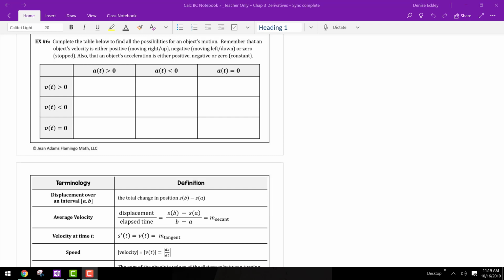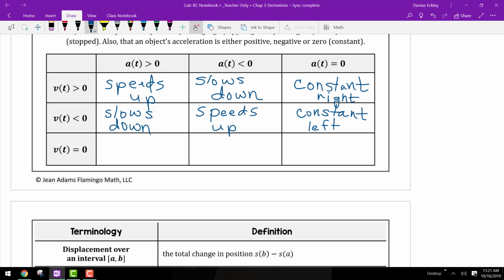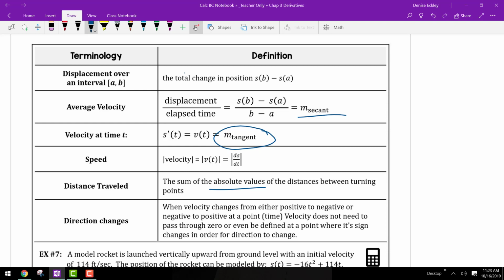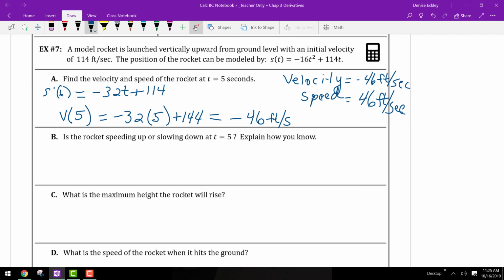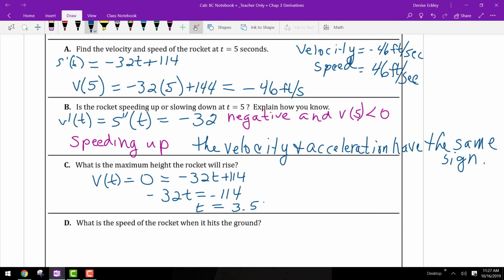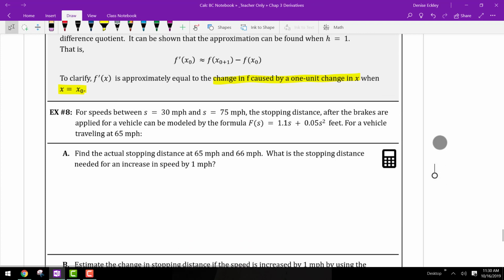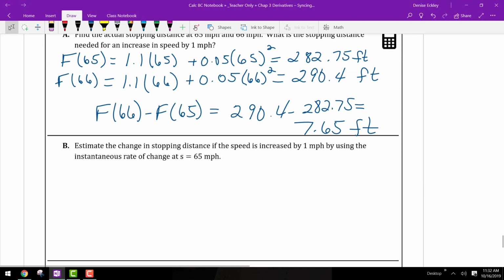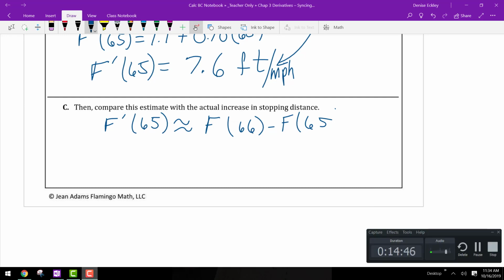Unit 2 Lesson 7 part 3